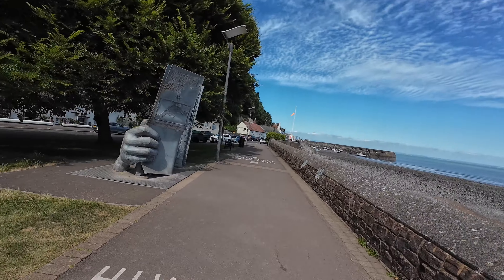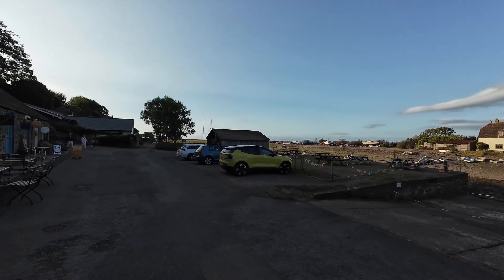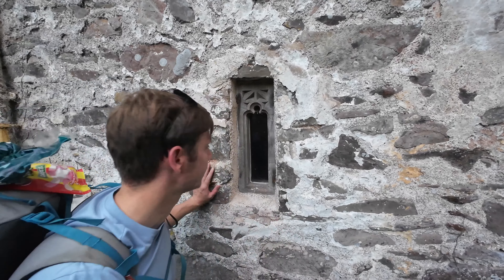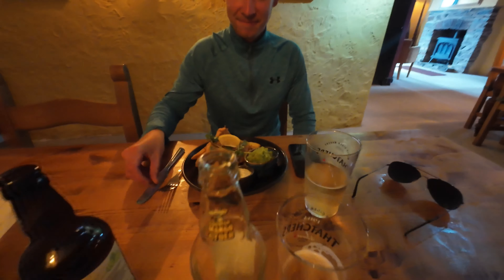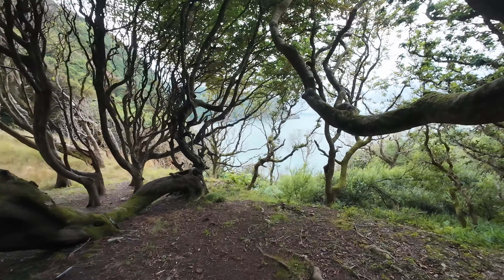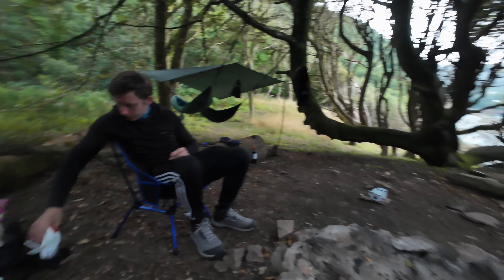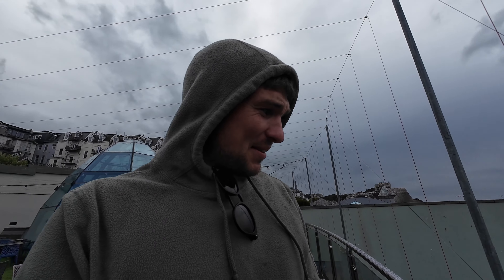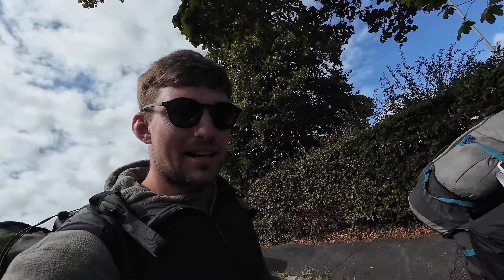Wild Camping | The Southwest Coastal Path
Every year, my best friend Dan and I carve out a week to spend together on an adventure. For the past two years, we’ve taken on the Thames by kayak, but this year we decided to switch things up with a multi-day hike and camp along the South West Coast Path.

Starting in Minehead, we set out to hike all the way to Ilfracombe, covering a total of 58 miles. The journey was a mix of challenging terrain, breathtaking views, and plenty of laughs along the way. We had an absolute blast, and we’re excited to share our adventure with you!